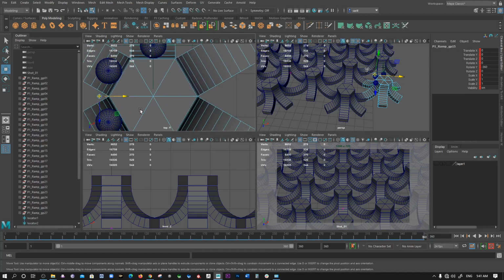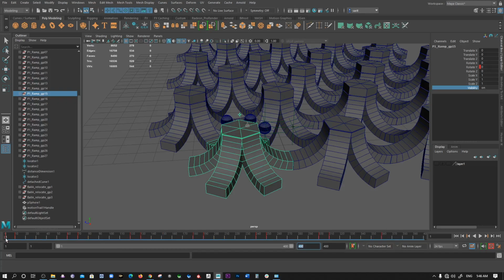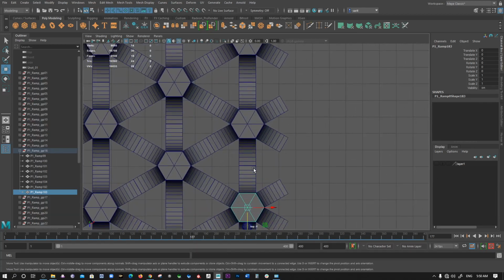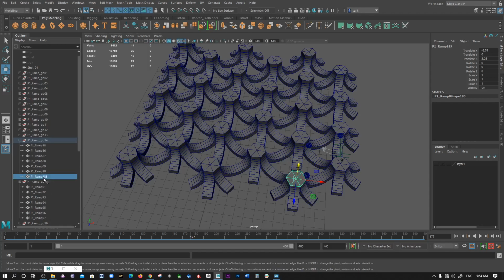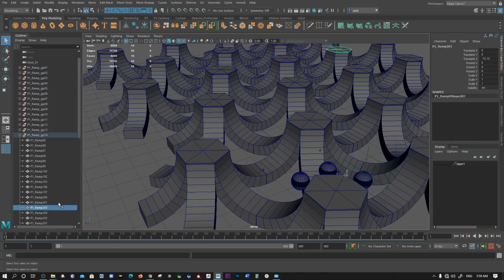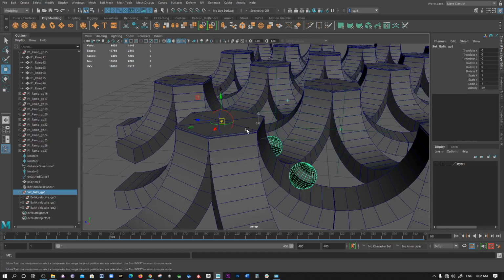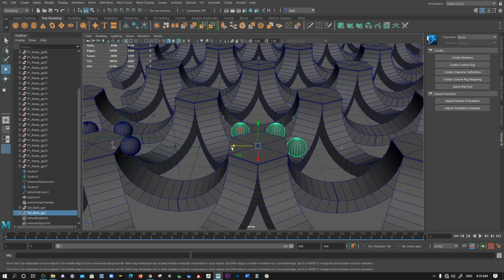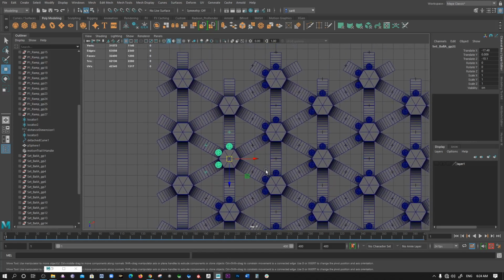DIGM3130M1F20 WK01 03 TransferKeys toAnotherObjects